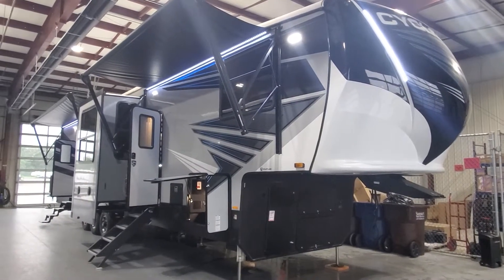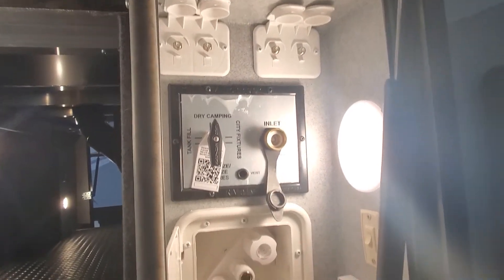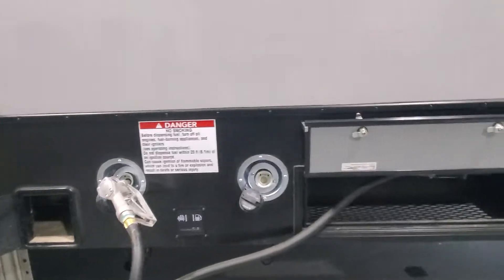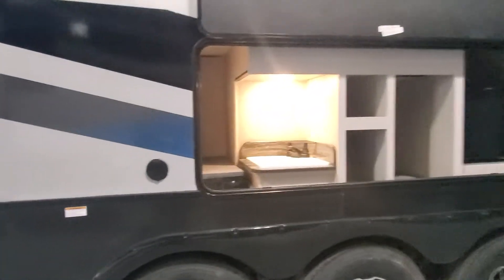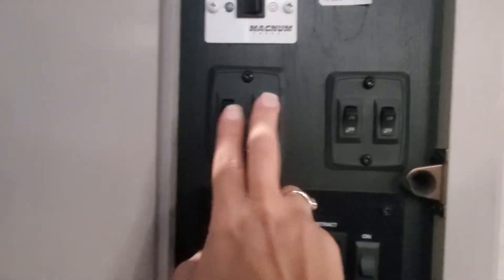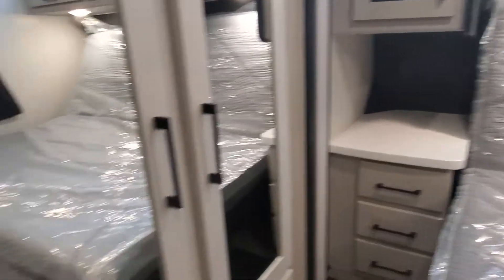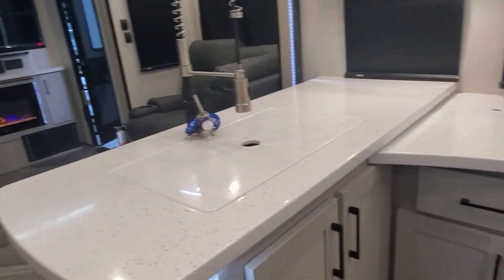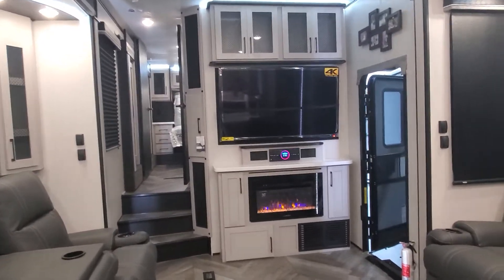2022 Heartland Cyclone 4005 Hall